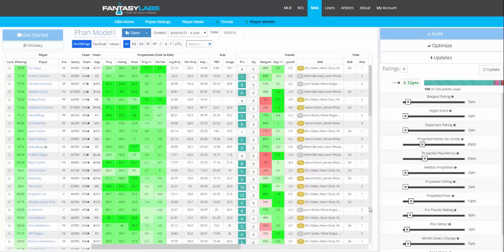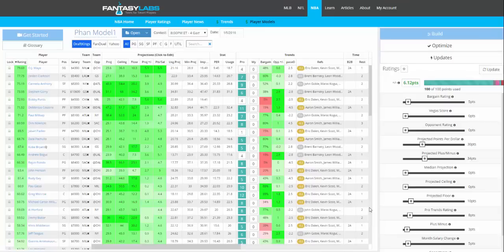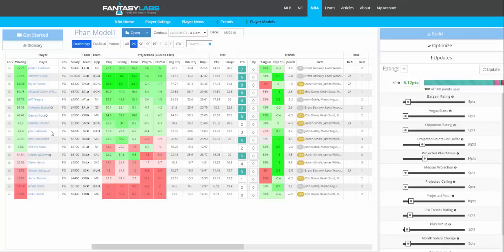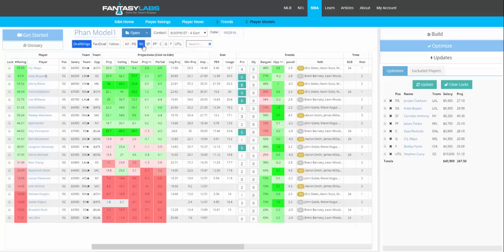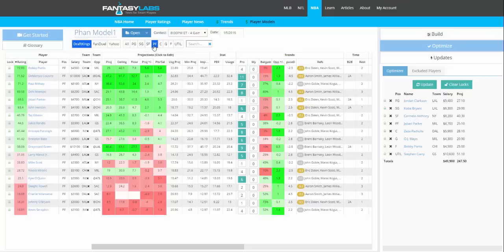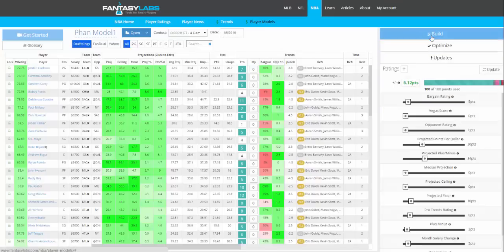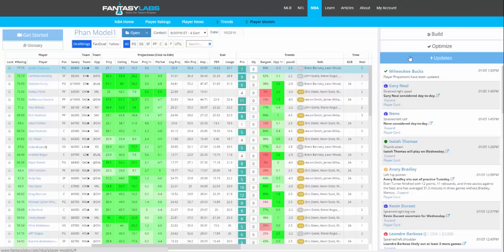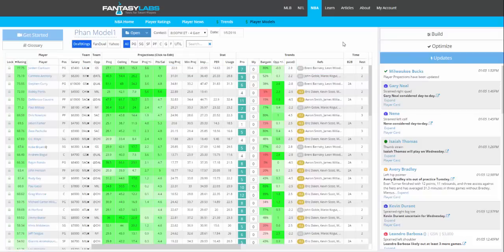NFL to NBA: Using FantasyLabs for Daily Fantasy Basketball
Watch Fantasy Labs co-founder Jonathan Bales explain the differences between daily fantasy football and daily fantasy basketball, as well as how to best transition from NFL to NBA.